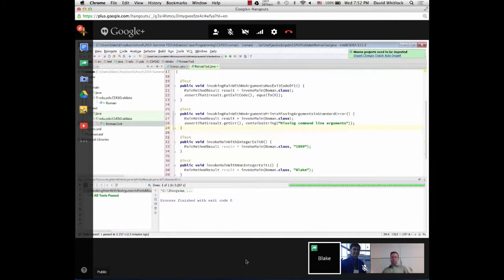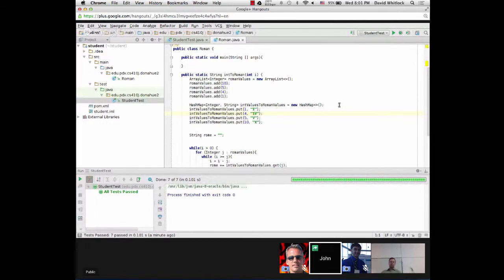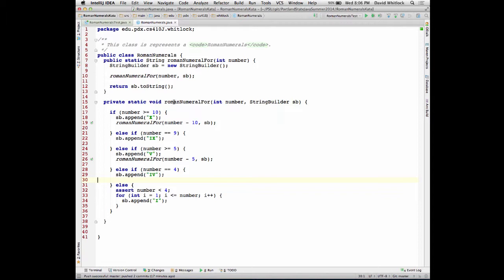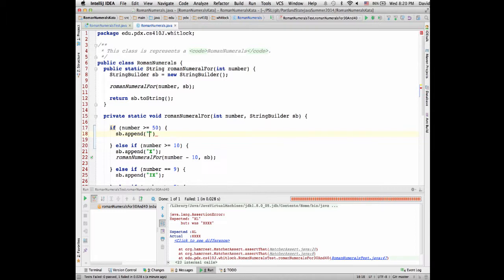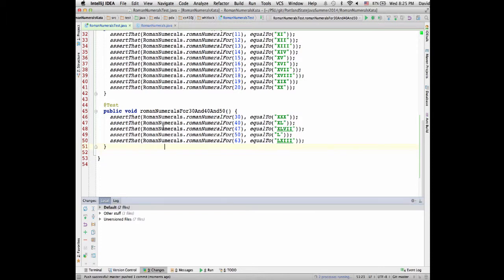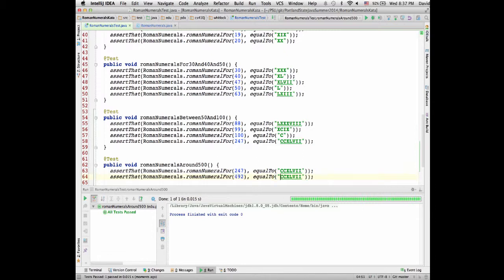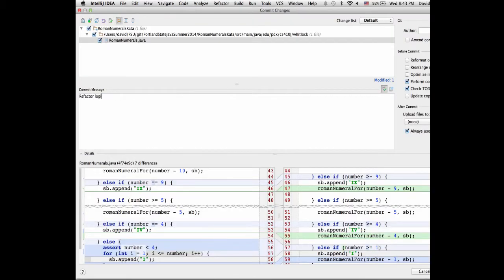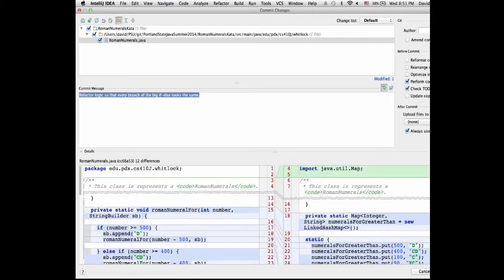Java@PSU Summer 2014 Week 4, Part 3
In the third part of this week's class, we continue to develop the Roman Numeral converter kata.